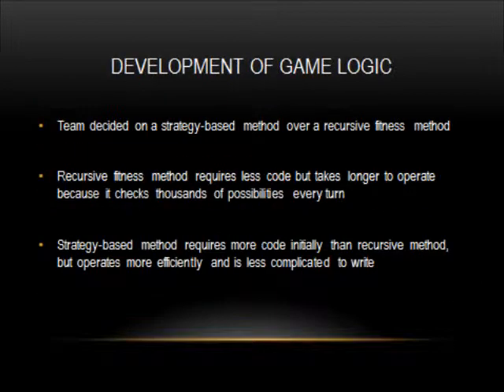Group R2 Project2 Section 51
This is Group R2's video of the robot playing tic tac toe vs a human and itself.